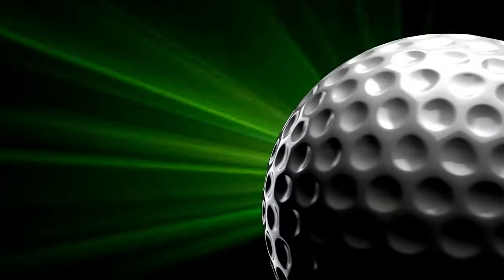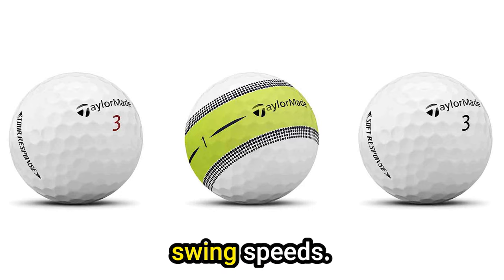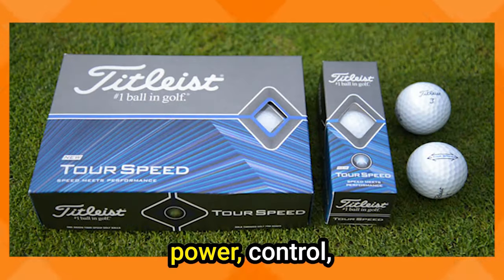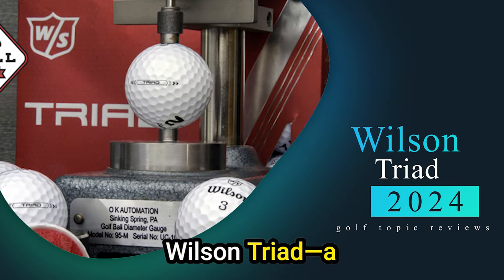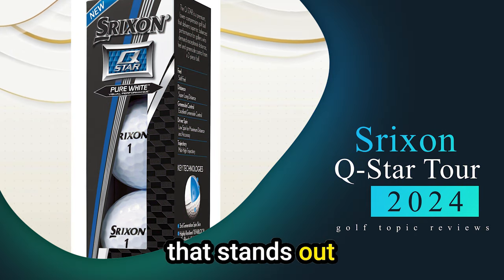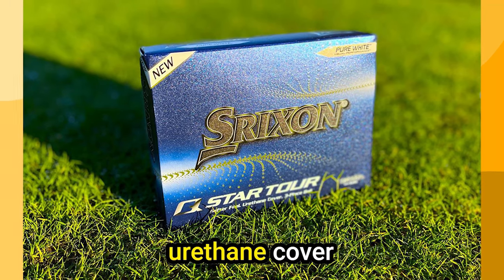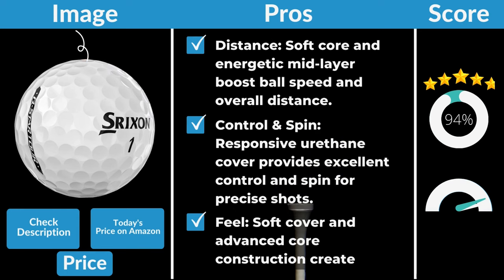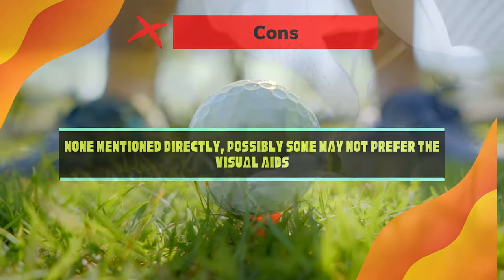5 Best Golf Balls For Amateurs 2024: Top Golf Balls for Amateur Golfers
Top Golf Balls for Distance and Forgiveness for Amateurs in 2024. Top Golf Balls for Amateur Golfers. After extensive research and testing, we've curated a list of options to cater to various needs. Whether you're looking for affordability, distance, precision, or spin control, we've got you covered. Now, let's get started!

Number 5: TaylorMade Tour Response
Discover the key features, pros, and cons of these affordable and high-performing golf balls. From visual excellence and alignment aid to exceptional feel and spin, the Tour Response has it all. Despite some considerations, it's an excellent option for those seeking tour-like performance without the premium price tag.

Number 4: Titleist Tour Speed
Unveiling the trifecta of distance, control, and affordability, the Titleist Tour Speed is a game-changer. Learn about its impressive distance, sharpshooter precision, buttery feel, and wallet-friendly performance. While excelling in many aspects, the spin on approach shots might make you consider other options.

Number 3: Wilson Triad
Explore the Wilson Triad, designed to revolutionize your game. With precision putting, controlled dispersion, and spin control with irons, it's a formidable choice. However, it may not be suitable for those favoring softer balls. If breaking the elusive 80 barrier is your goal, the Wilson Triad could be your key.

Number 2: Srixon Q-Star Tour
Delve into the science behind success with the Srixon Q-Star Tour. From its advanced construction to distance, control, and feel, this golf ball is a paragon of innovation. Understand its seamless aerodynamics and the satisfying feel that resonates with golfers of all skill levels. Note that it's designed for moderate swing speeds.

Number 1: Callaway ERC Soft
The Callaway ERC Soft takes the top spot for its exceptional blend of greenside finesse and tee-to-green distance. With great overall performance and visual aids for alignment (Triple Track), it's a standout choice. If you prioritize performance on the course, the ERC Soft is a top contender.